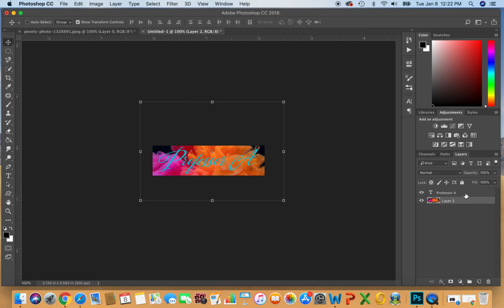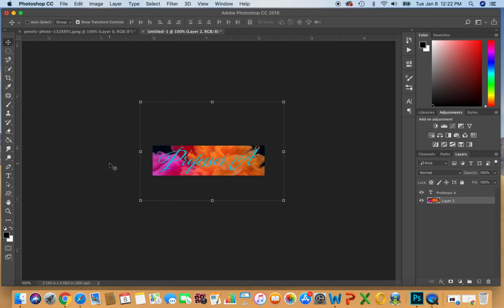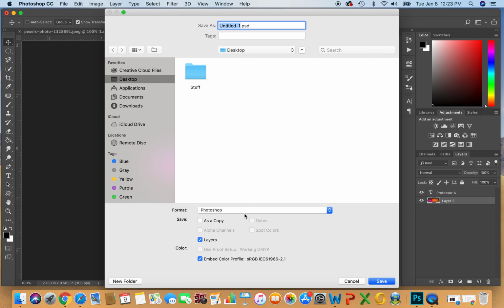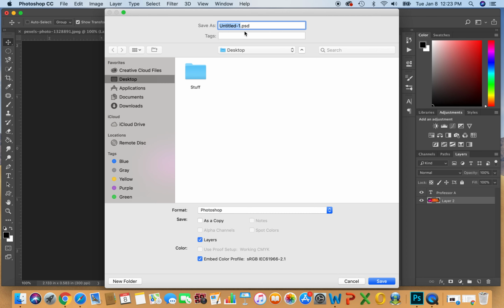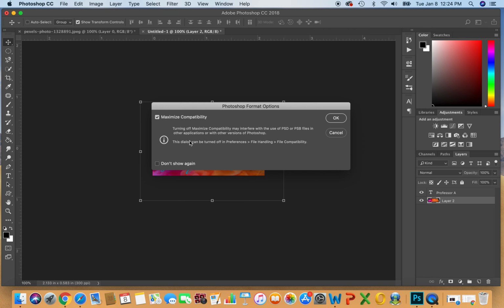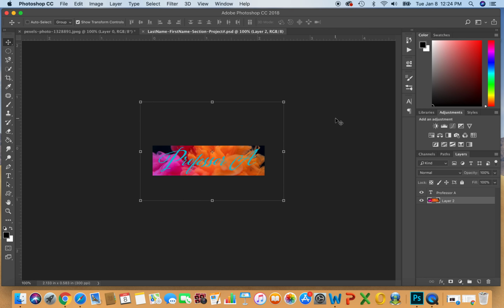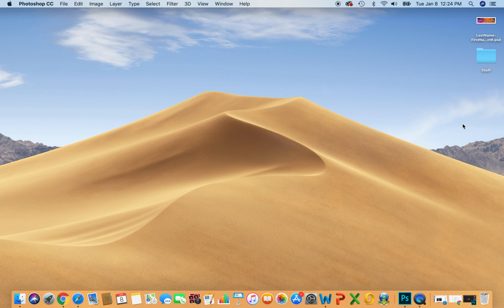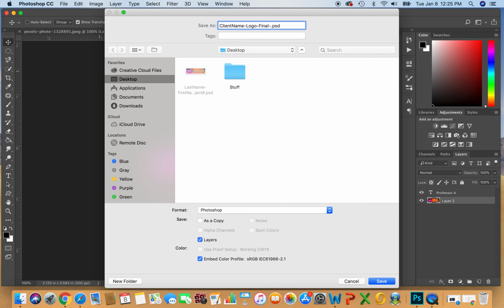How to Save a File as a PSD or Photoshop File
This basic tutorial walks you through saving your Photoshop projects as PSD or native Photoshop files. It also covers basic naming conventions for students and freelancers when sending files to instructors and clients.